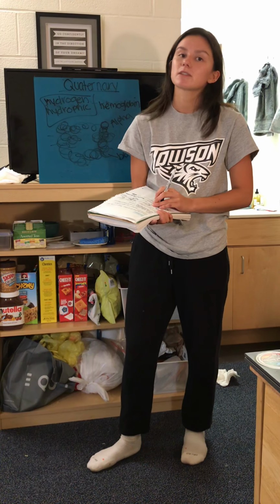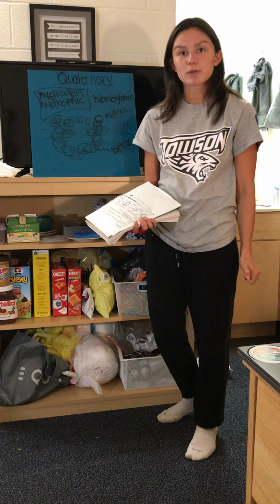Protein Structure: Quaternary Structure (last video)